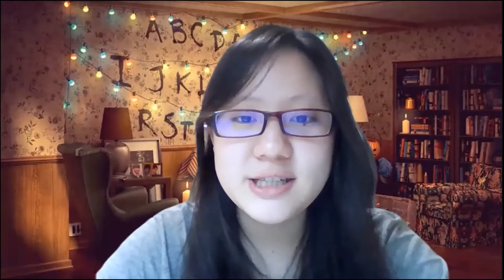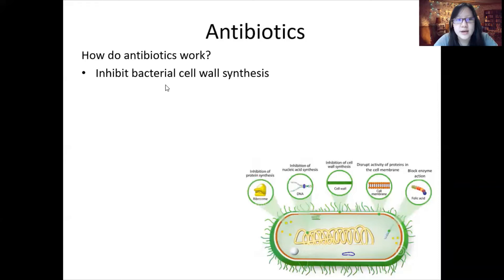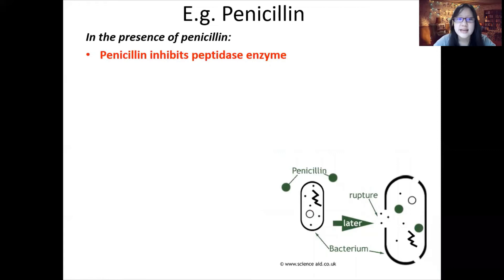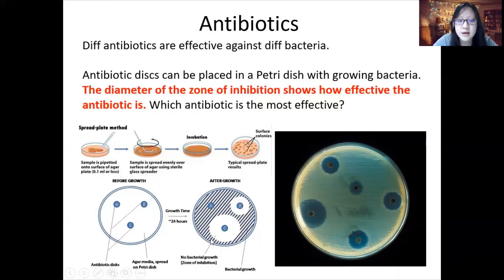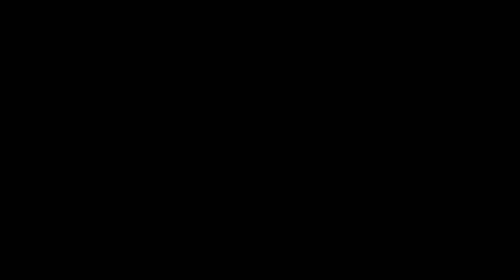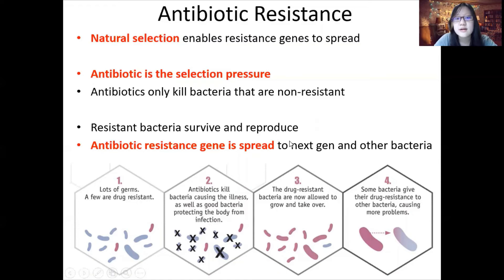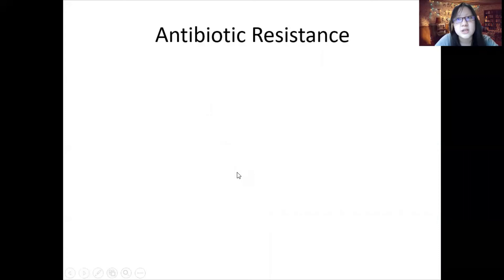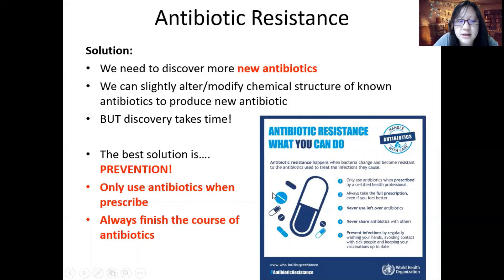Chapter 10 (Part 2) - Antibiotics and Antibiotic Resistance | Cambridge A-Level 9700 Biology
9700 AS Biology

Cambridge A-Level Biology notes, worksheets, topical past papers, videos without ads, and other resources can be now be purchased by *chapter*

- 100 MCQs and answers for AS Biology chapters